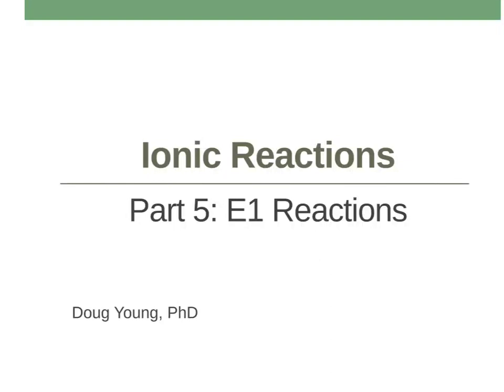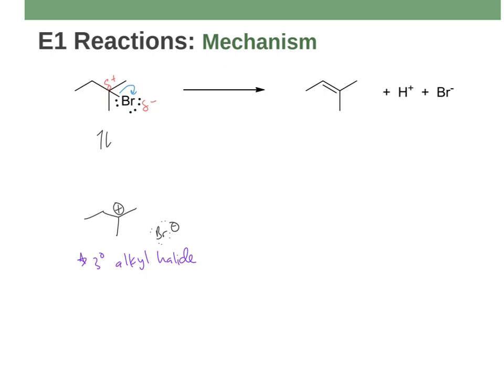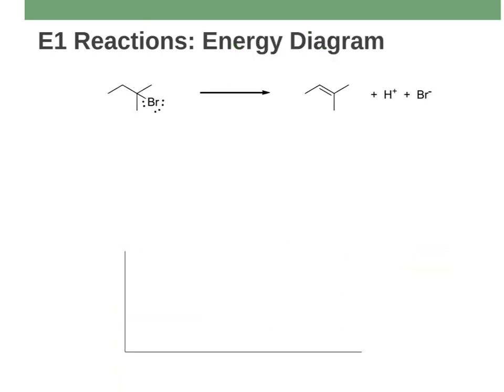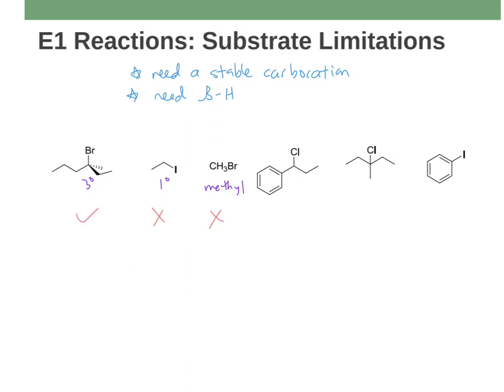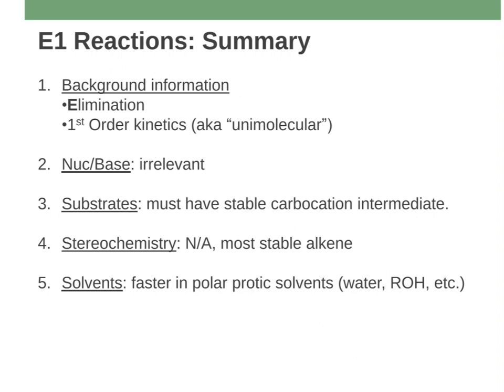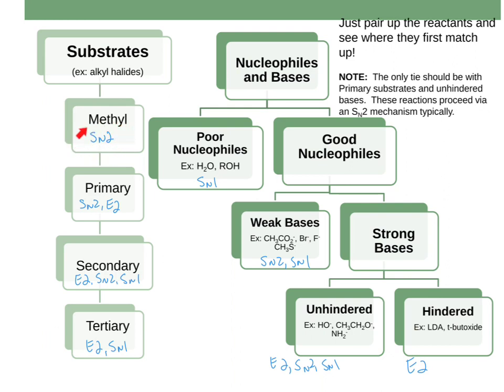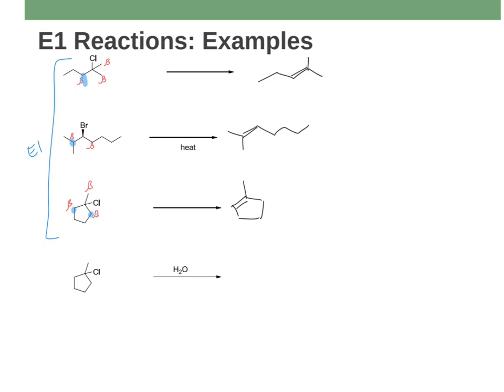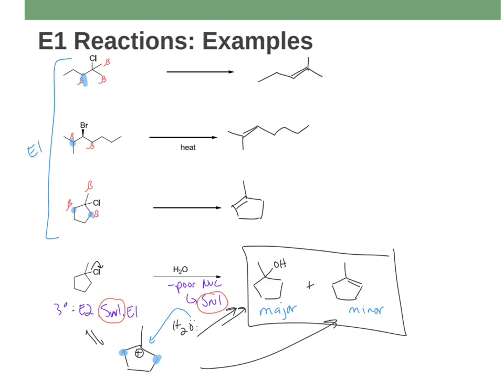What is an E1 Reaction?